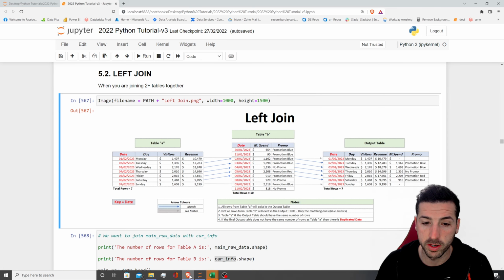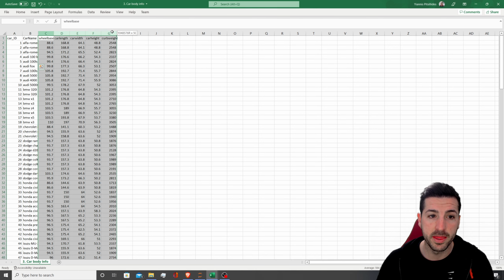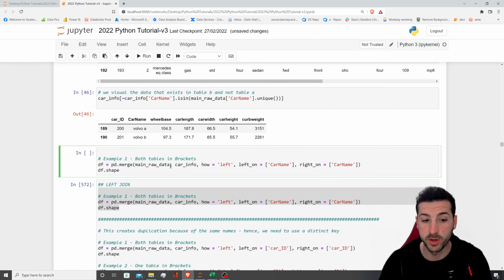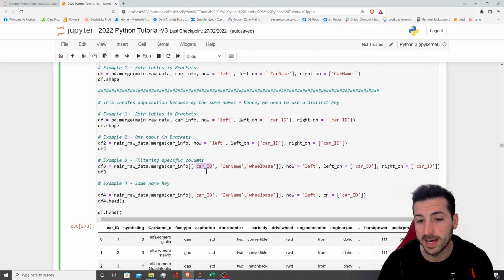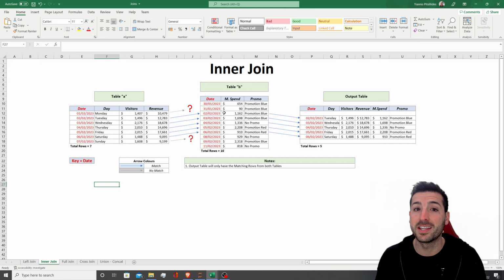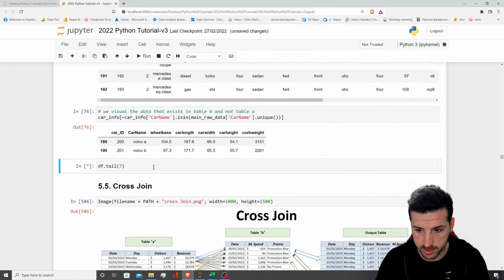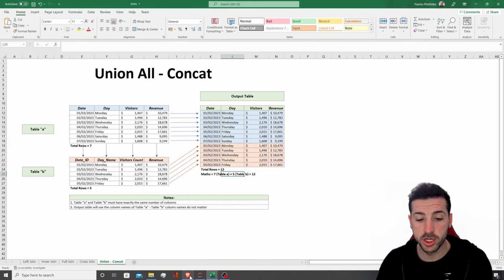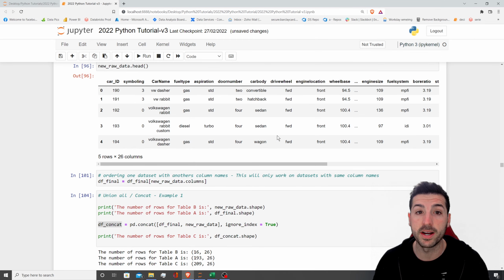How to Merge DataFrames in Python? Theory & Code - LEFT JOIN, INNER JOIN, FULL, MERGE, UNION, CONCAT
Theory & Code! Download and Install Python, learn Numpy, Pandas, Joins, Unions, MatPlotLib, Seaborn and Machine Learning. Step by step Python tutorial for beginners in data science and data analytics. Learn how to code in python with real life, practical examples. We provide the raw data and code. Hope you enjoy this video!

Table of content:
- How to learn Python as a beginner in data science and data analytics
- How to download and install jupyter notebook
- How to shape data in Python
- How to filter data in Python
- How to apply calculations in Python
- Importing / installing packages
- Creating Arrays
- Arrays from lists
- Appending an Array
- Array indexing
- Array datatypes
- Array Maths
- Reshape & Transpose
- Broadcasting
- How to use Pandas in Python
- Why use pandas in python
- Pandas index
- Pandas arrays
- Pandas dataframes
- How to join data in python
-       How to merge data in python
- How to bring data together in Python
- How to connect 2 dataframes in python
- Python Left join
- Python Inner join
- Python full join
- Python outer join
- Python concat